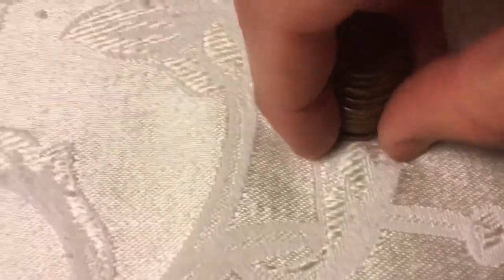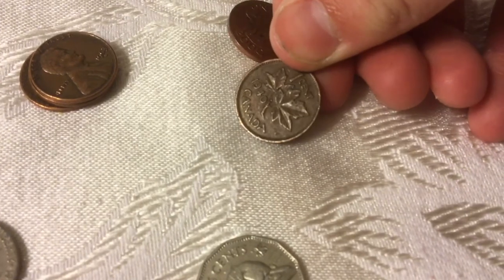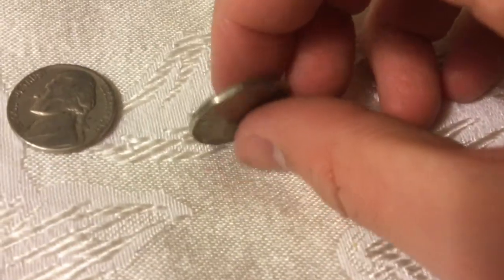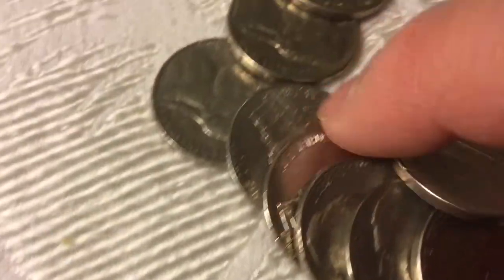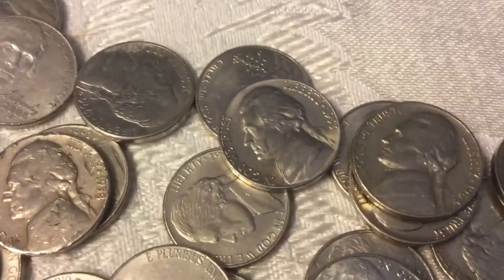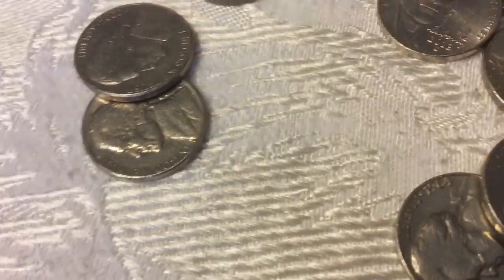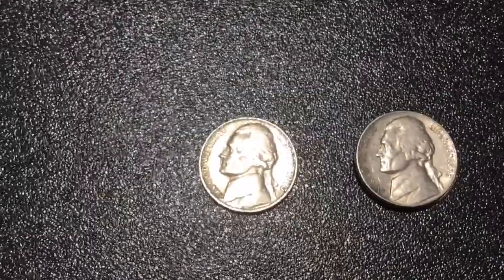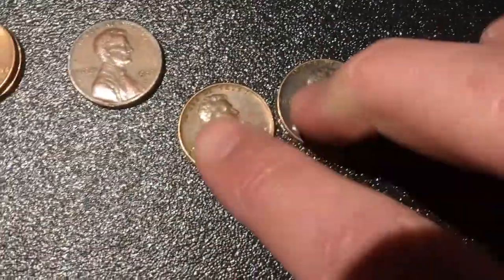Great Cash Register Finds From My Grandmother and Coin Roll Hunting!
My grandma finds some great coins in the cash register for me, and I Coin Roll Hunt some nickels and pennies.